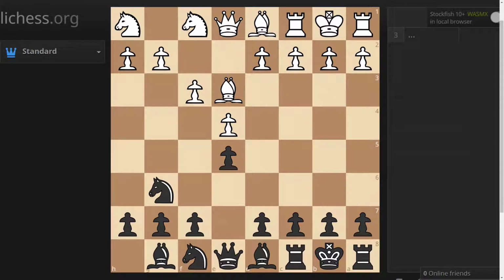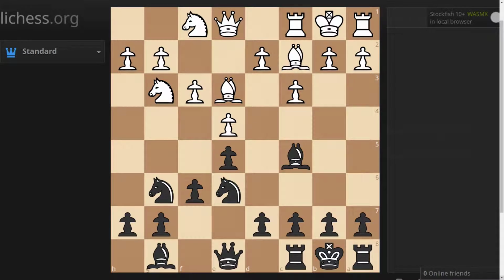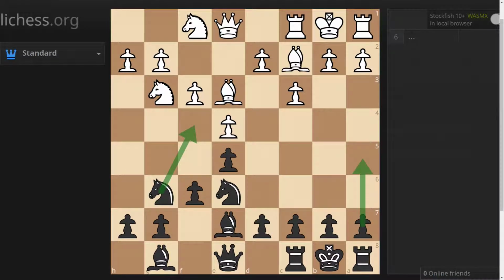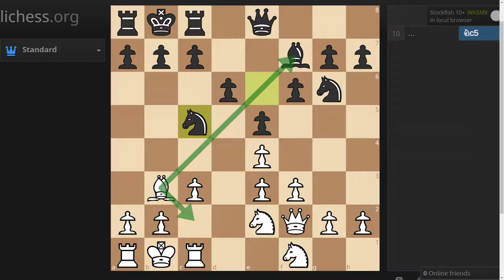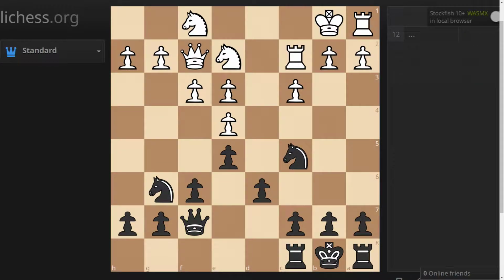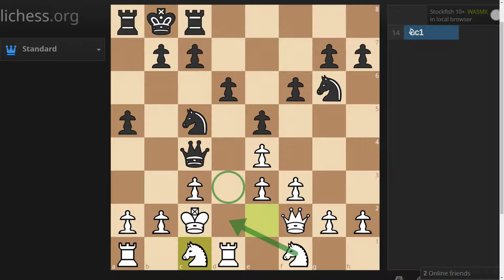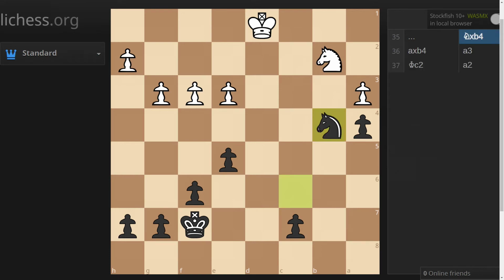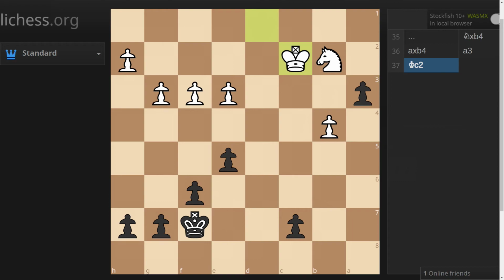Chess960 SP925 Game 2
5 minute game against ShadeclawTheTrapper (1811). This is the 48th Chess960 game that appears on this channel.

The list of the tracks heard in the video is seen below in order.

Max McFerren - Rollin With The Flow
Max McFerren - As Loud As Possible